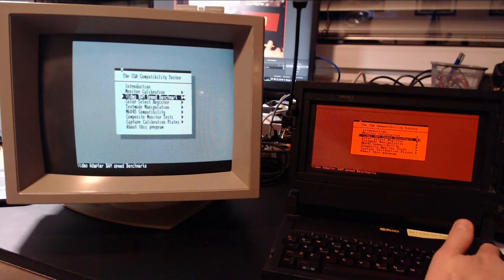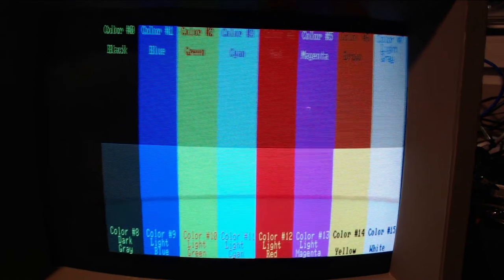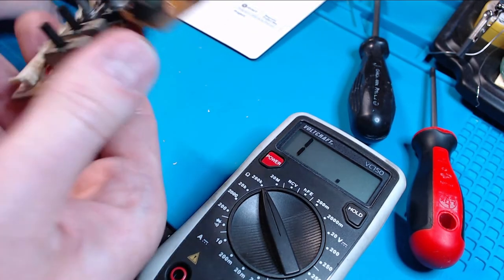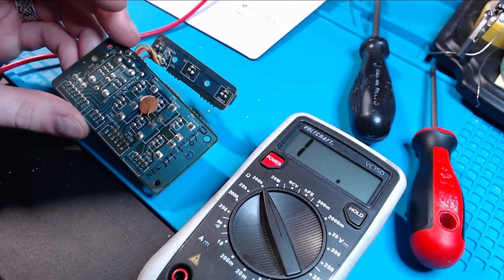Debugging a dumpster find: NEC MultiSync JC1401P3E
This monitor caught my eye at a local recycler, since its connector suggested that it can display CGA video signals, and I brought it home. In this video, I'll fire it up, give a quick tour about the monitor, and attempt to repair horizontal misalignment of the display. I've filmed the entire journey of debugging the issue, including following dead-ends, so this is not a quick "How To Fix" video. Follow along if you're interested in seeing that process - will I be able to fix it or not? :)

I also share some of my strategies for keeping screws organized, not chewing out screw holes on reassembly, and questionable tools for protection against electric shocks.

*** SPOILERS BELOW ***
If you want to take your own guesses, don't read on until you've watched the video to the end. :)

*About the monitor*
It can display CGA/EGA/PGA and various other early video formats given the right (custom) cable. It was one of, if not the first monitor to support a range of different horizontal frequencies, instead of a few fixed frequencies.

*Related links*
These are external weblinks, open at your own risk (ads, tracking, malware etc).

* Service manual -- the relevant PDF pages here are 12 and 17.

00:00 - How I got it
00:31 - The problem and first impression
03:19 - A tour of the monitor
09:01 - Taking the cover off
13:34 - First look at the insides and "high voltage = scary" warning
15:27 - Lead #1: Taking off the controls board
18:34 - Understanding the controls
22:28 - Measuring and coming up with a plan
25:32 - Lead #2: Scrap the plan, find service manual and check for other controls
28:45 - Looking for the controls mentioned in the service manual
33:49 - Found 'em!
35:10 - Partial reassembly, and waffling about how to replace screws without chewing out the mounts
36:48 - Controls board cleaning and reassembly
45:03 - The new plan
46:37 - Tuning the controls
48:18 - Quick intermission: A discovery about CRT radiation
48:57 - Tuning part 2, this time with knowing what I'm doing
51:17 - Great success!
53:05 - Vertical hiccup
53:45 - More tweaking
55:53 - Final tests of the reassembled monitor